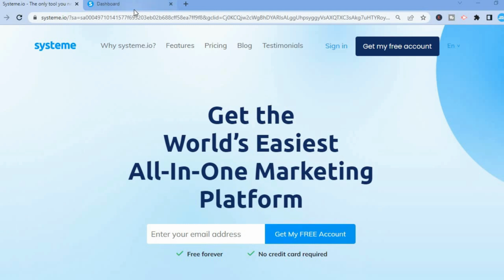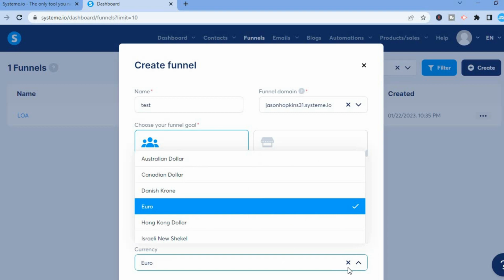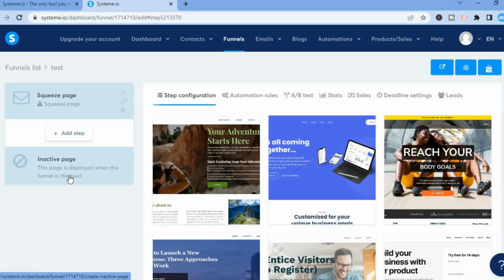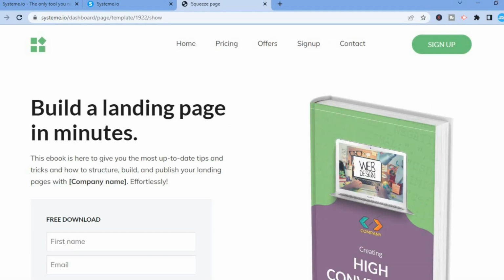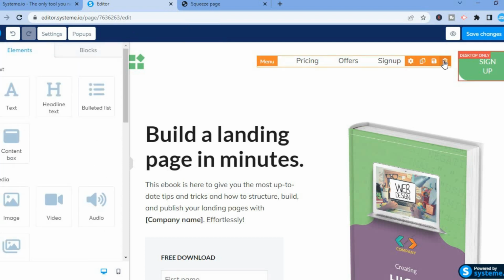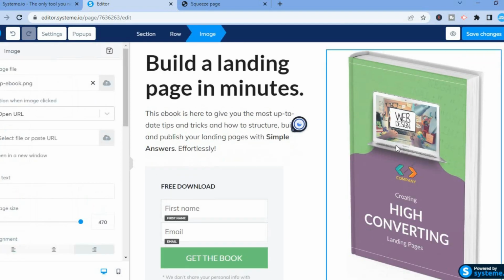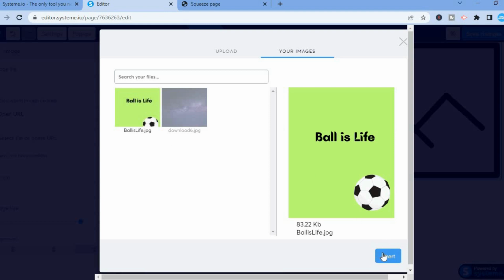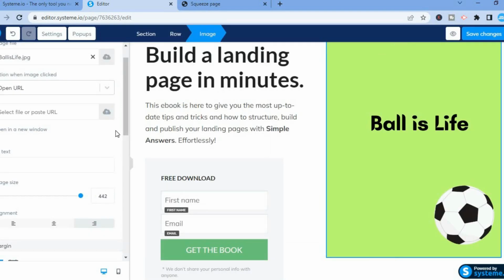HOW TO CREATE A LANDING PAGE WITH SYSTEM.IO 2024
HOW TO CREATE A LANDING PAGE WITH SYSTEM.IO